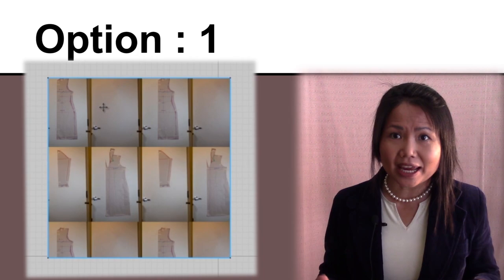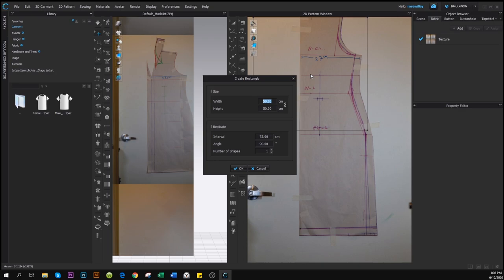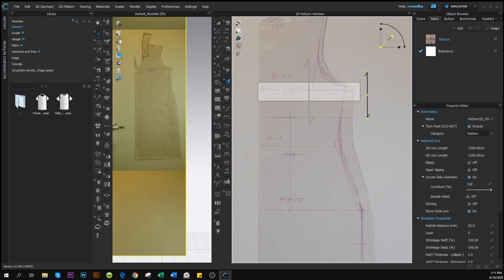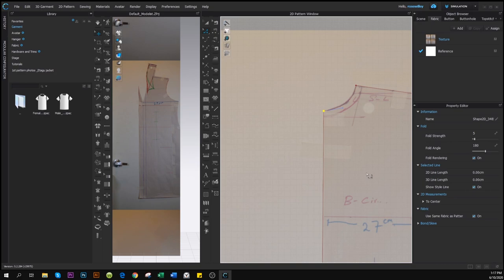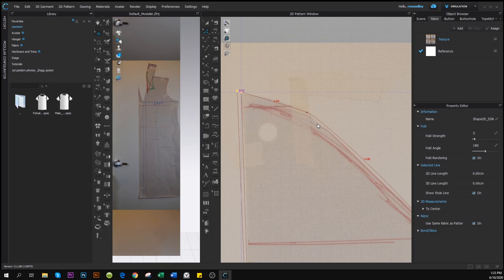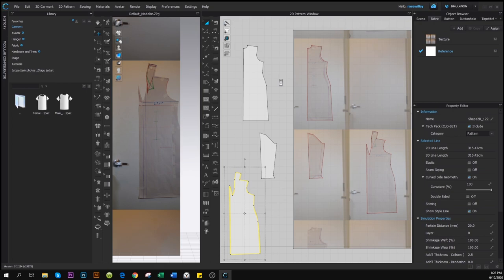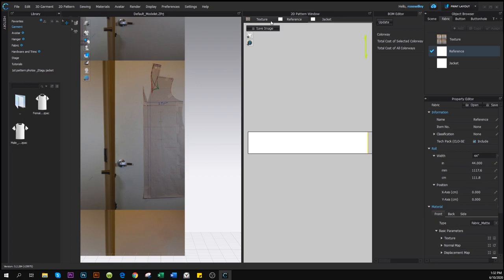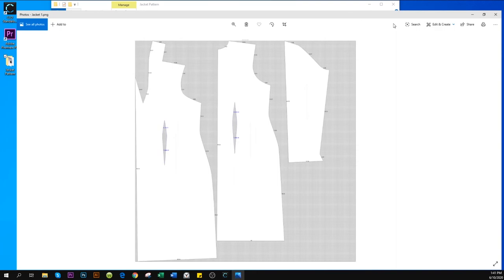How to Trace a Pattern from a Photo CLO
In this video, I’m going to share with you tips and techniques on how to import pattern photos into clo3d. Then, trace that pattern and export it as a png file, so you can turn that into a pdf sewing pattern. See the link for a full script

Film Equipment
Great Ring Light
USB Microphone
Apple MacBook Pro Laptop
Wacom Tablet